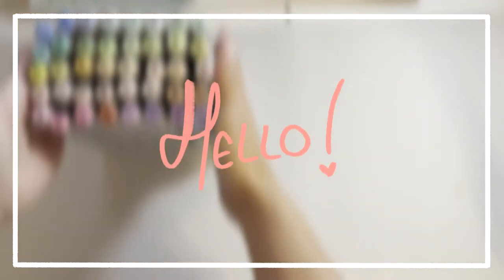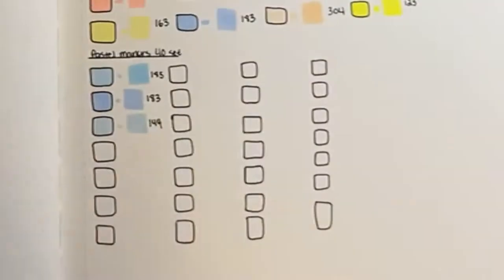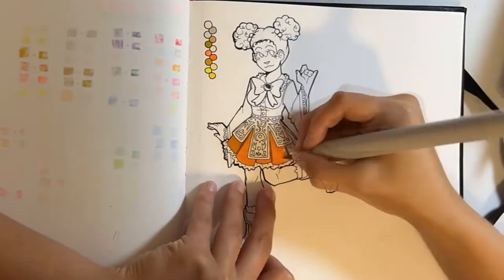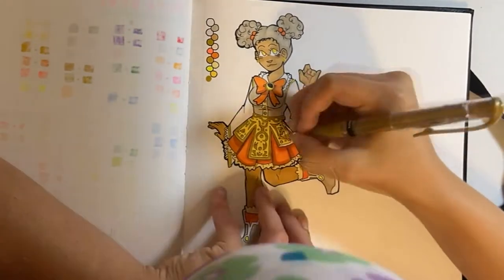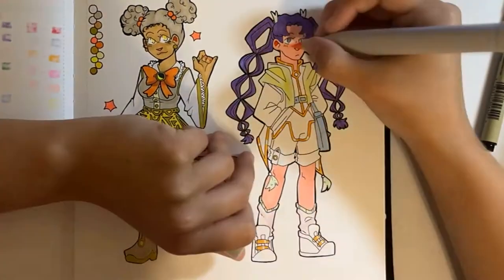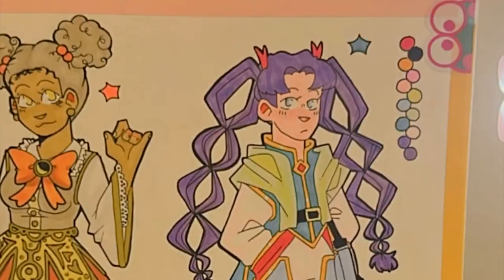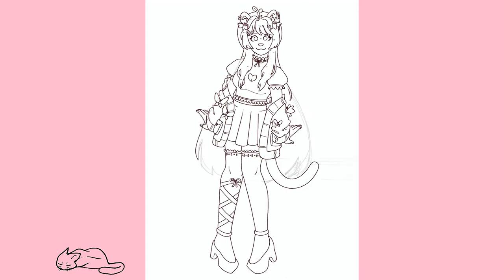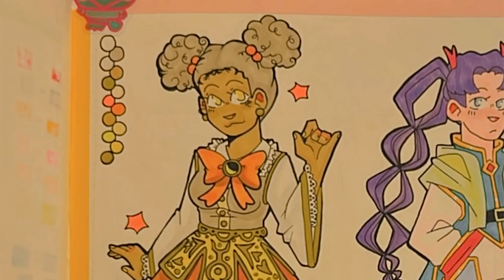Arrtx ORO Brush Tip Marker Review !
Hi guys! sorry its been so long since a new video, I've been very busy and college is starting for me soon. This video is a little short, but I got all my thoughts and feelings about the markers out in the video, so I'm not too worried about it lololol anyways! hopefully will be making more videos in the future and I hope yall like this one !

love u and take care of urself :)